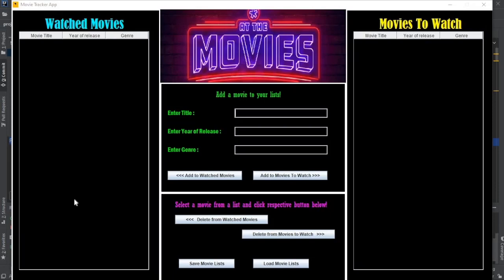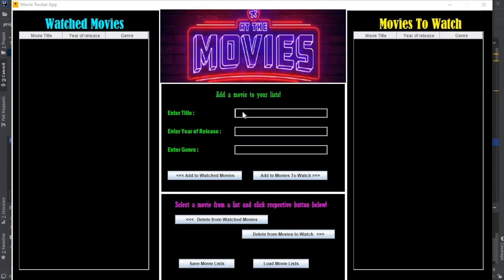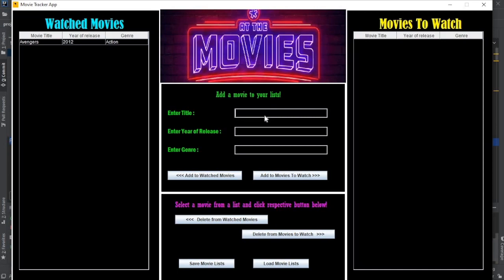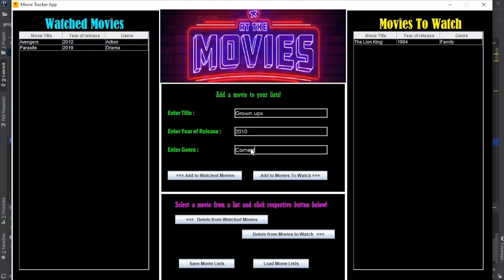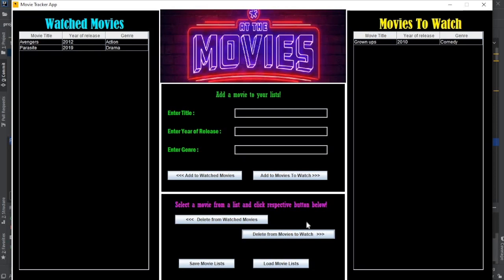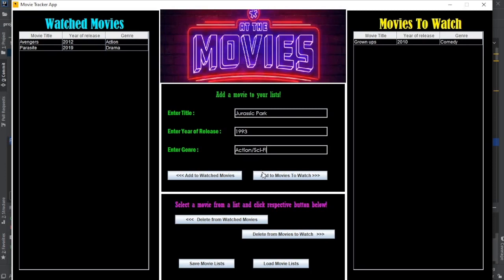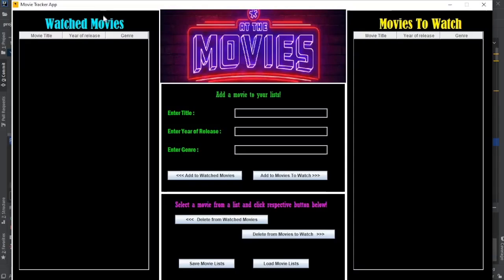CPSC 210 - Project Demo - Movie Tracker App